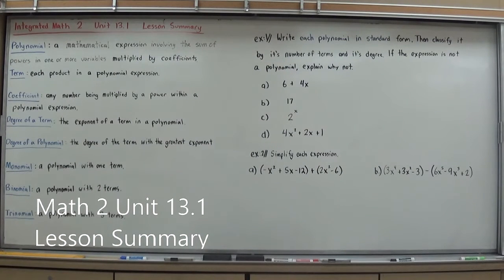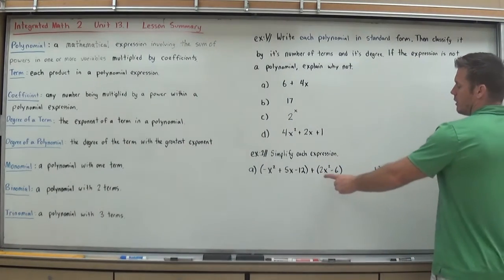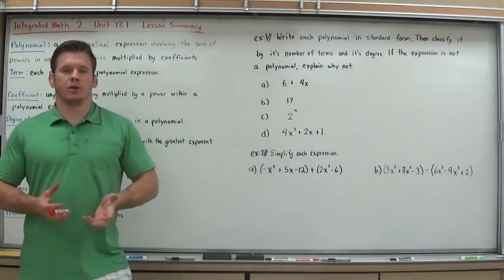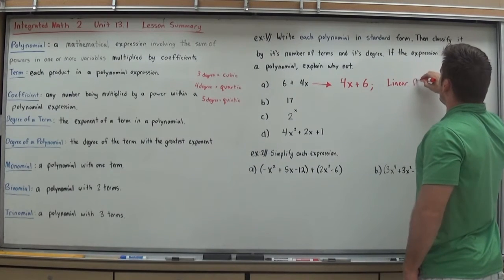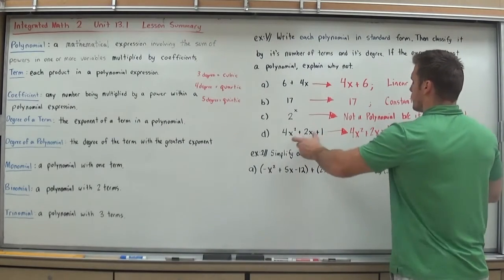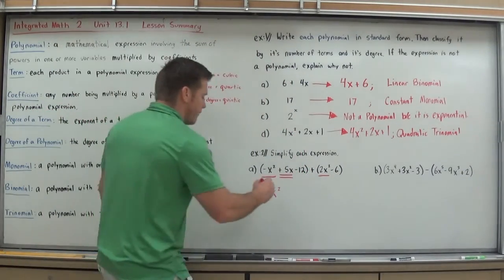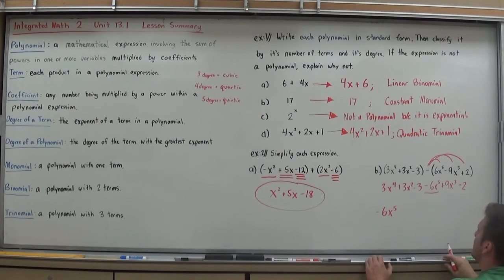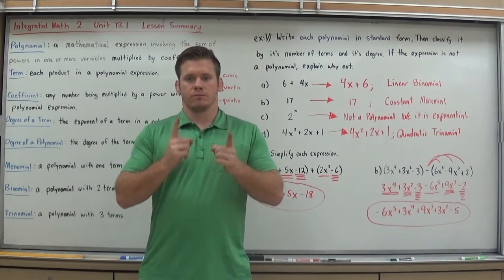Integrated Math 2 Unit 13 1 Lesson Summary